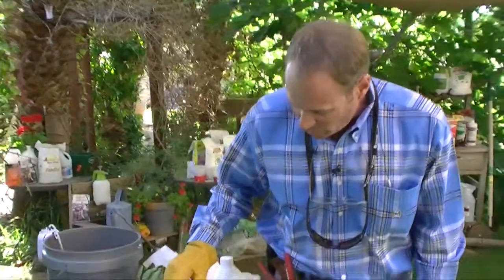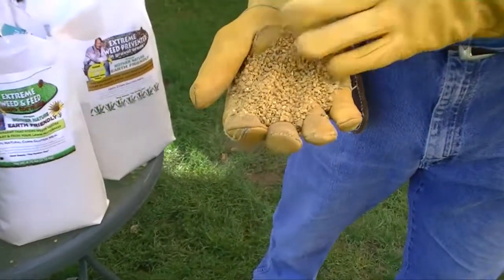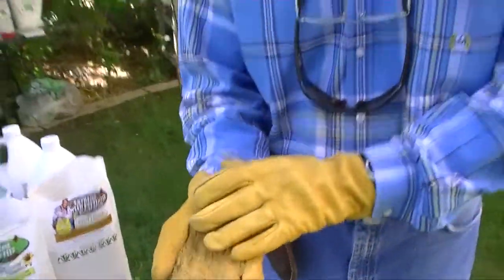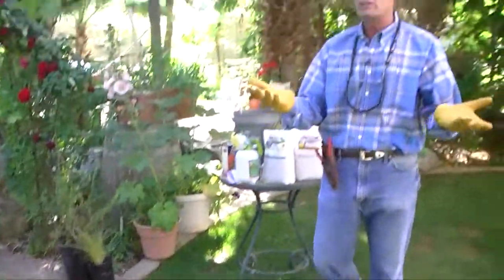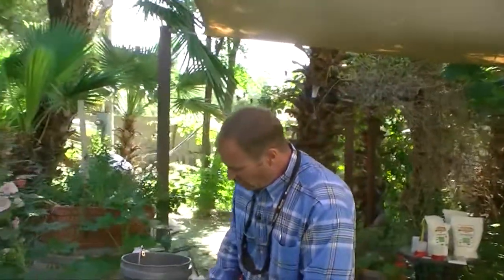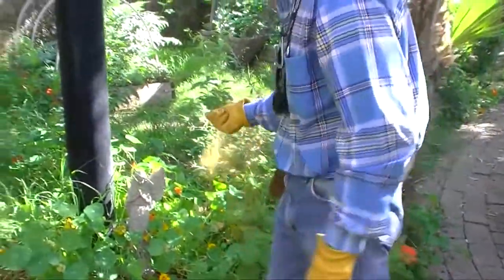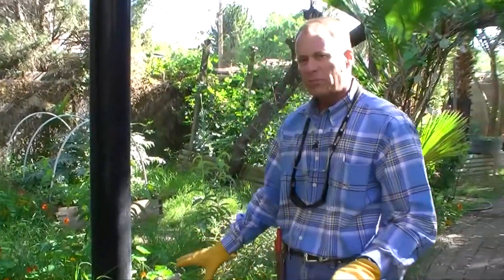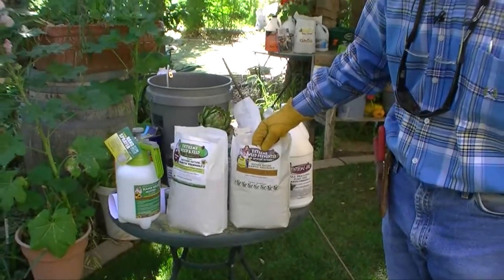The Garden Guy's How to use: Extreme Weed Preventer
The Garden Guy shows you how to use Extreme Weed Preventer for your Gravel and Lawn.